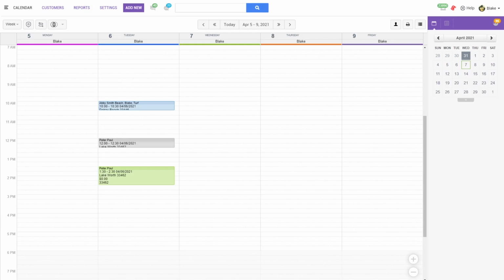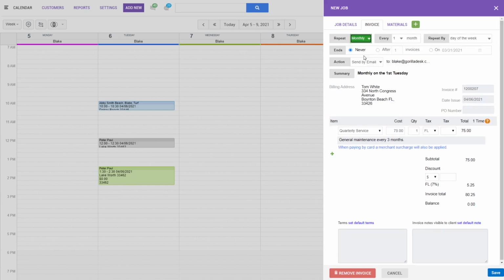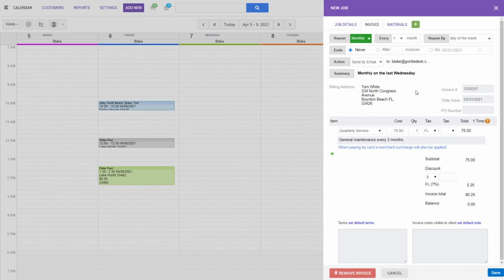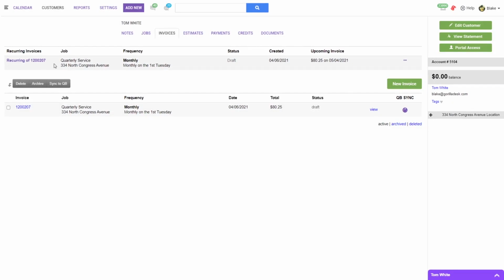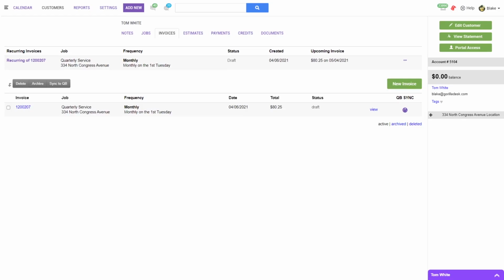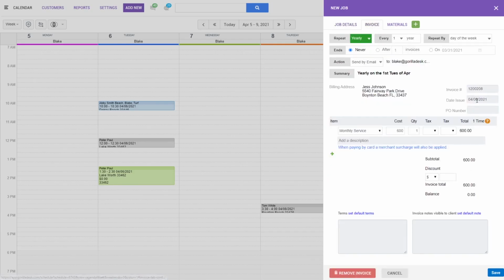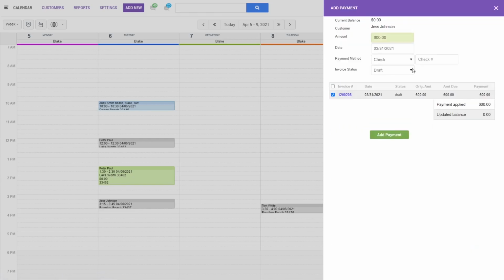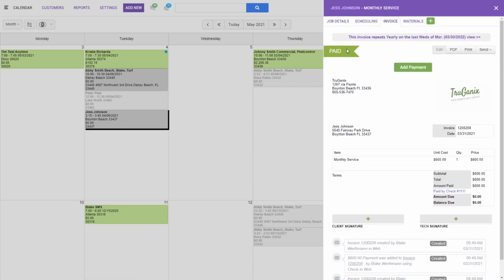How to bill a customer on a separate frequency than their job